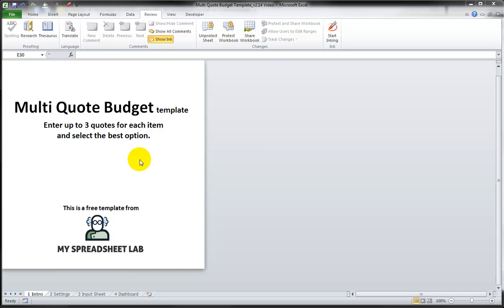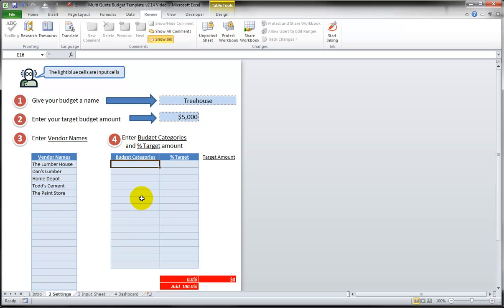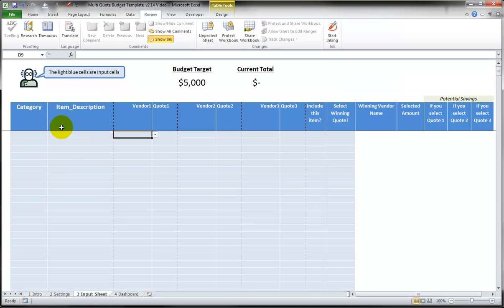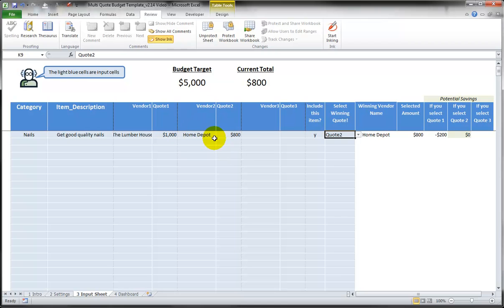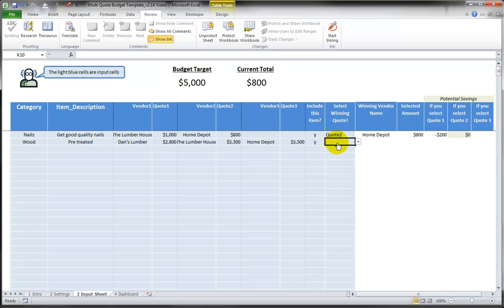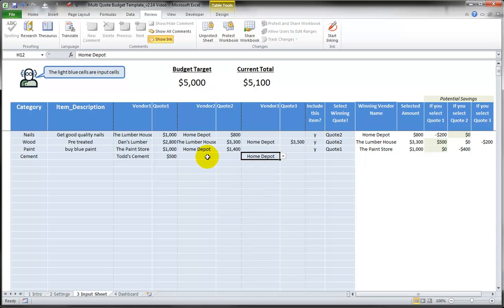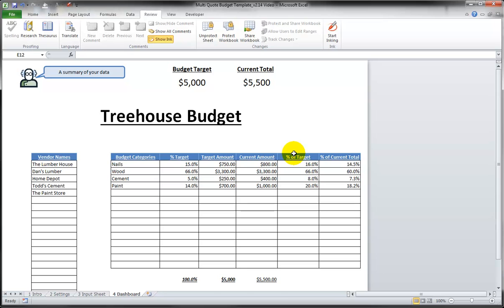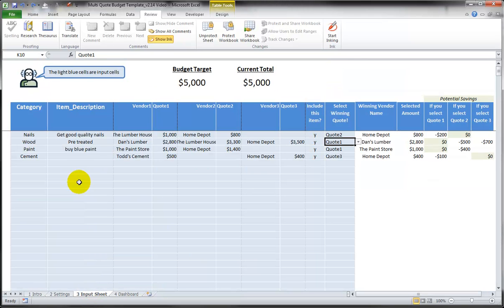Video 00022 Free Template_Multi Quote Budget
Set a target amount for your budget, enter up to 3 quotes per item. Change the quote to a higher or lower amount and see how this affects the overal budget.